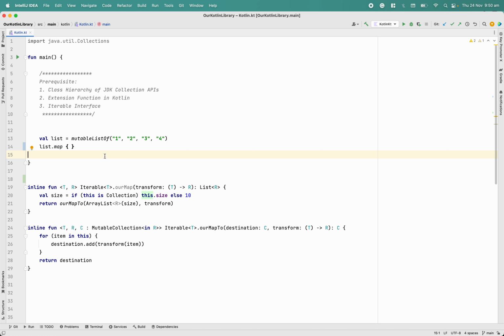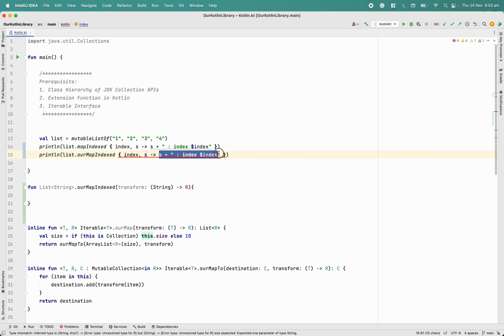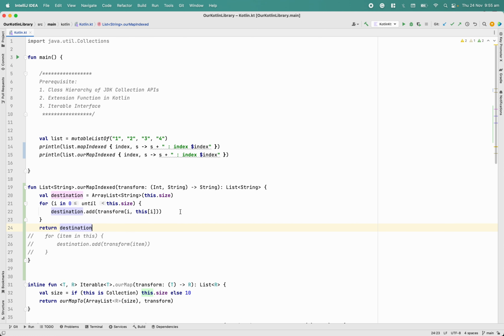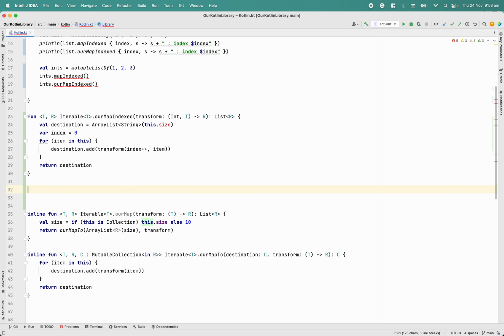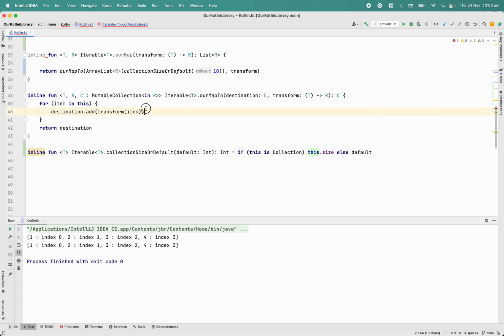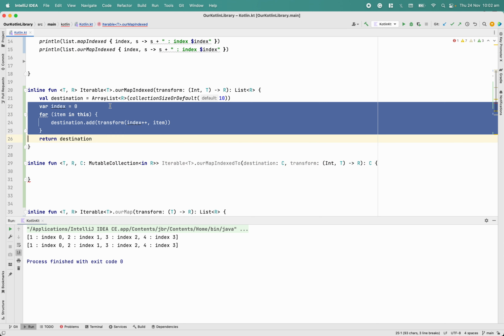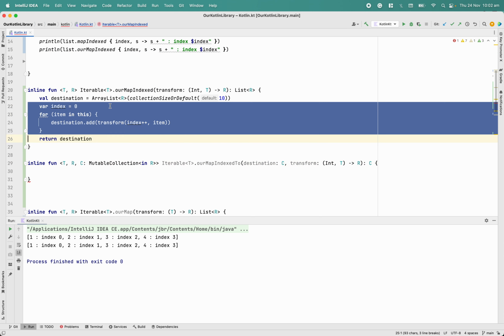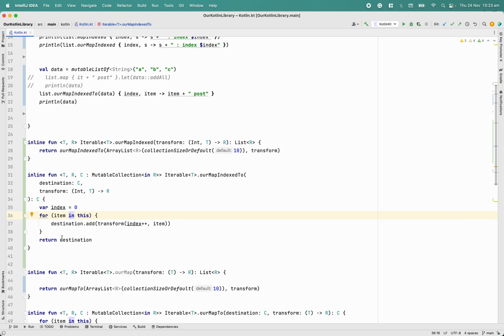OurMapIndexed & OurMapIndexedTo Implementation inspired by Kotlin mapIndexed & mapIndexedTo function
In this video, we will implement OurMapIndexed and OurMapIndexedTo function just like Kotlin's mapIndexed and mapIndexedTo function in its standard library. This is going to be a fantastic experience. First, we will understand the mapIndexed function, and then we will implement which we will learn Generics and Kotlin Extension function. In the end, we will see how the OurMapIndexedTo function can improve, in some cases, time and space complexity from 2n to n and n to constant, respectively.